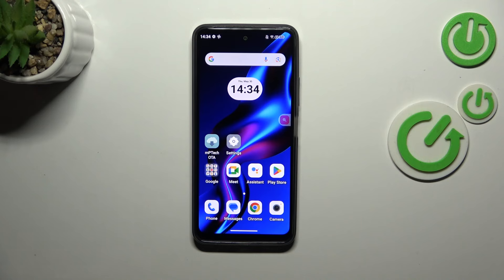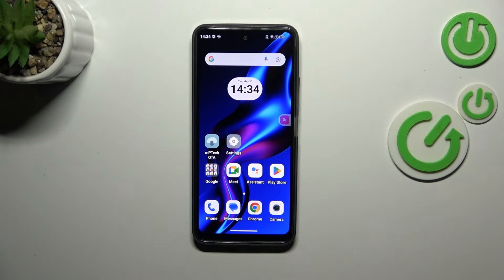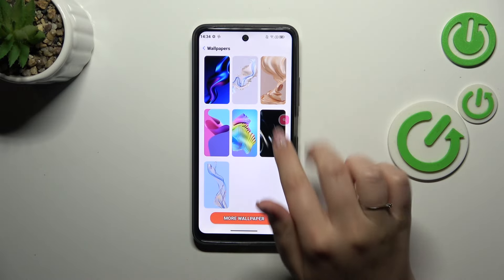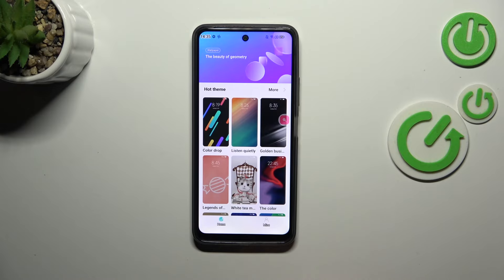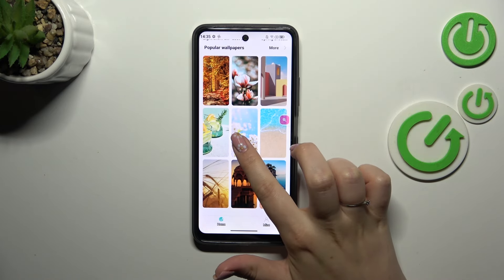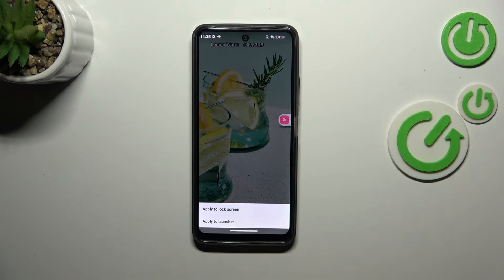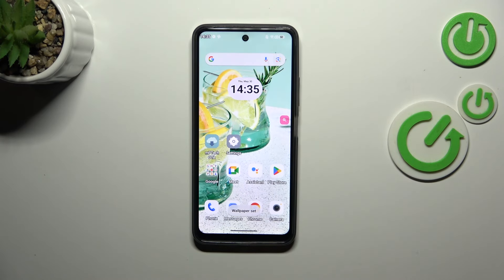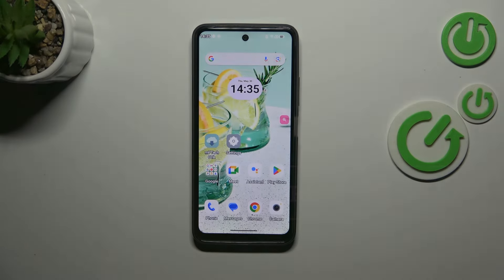How to Change Wallpaper on MyPhone N23?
Learn how to change the wallpaper on your MyPhone N23 with this straightforward tutorial! Whether you want to personalize your phone with your favorite photo or choose a new background from the built-in options, our guide will show you how to do it quickly and easily. Perfect for all MyPhone N23 users, this video ensures your device reflects your style and preferences. Watch now to master changing the wallpaper on your MyPhone N23!

How to change the wallpaper on MyPhone N23?
How to set a new background on MyPhone N23?
How to personalize the wallpaper on MyPhone N23?